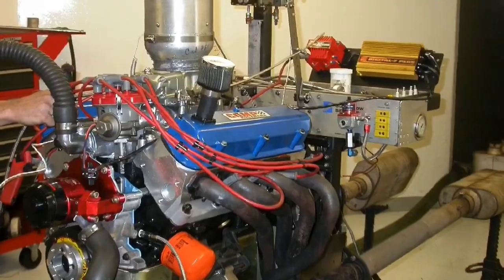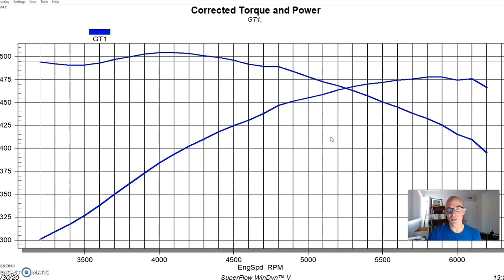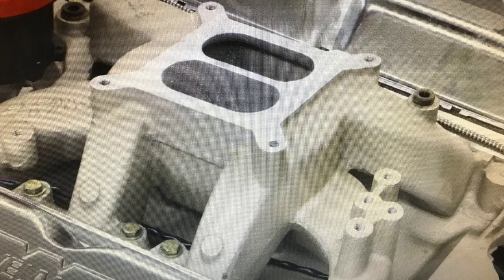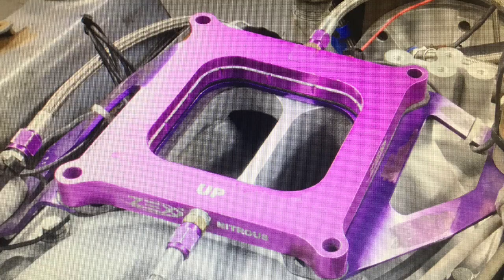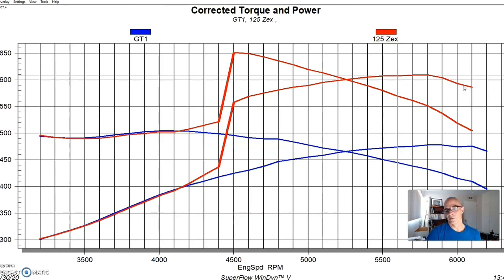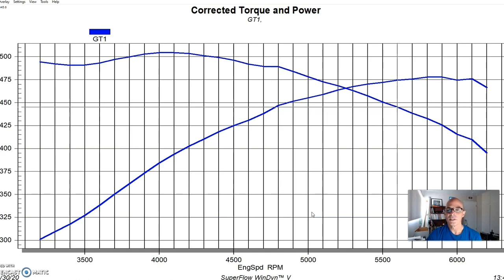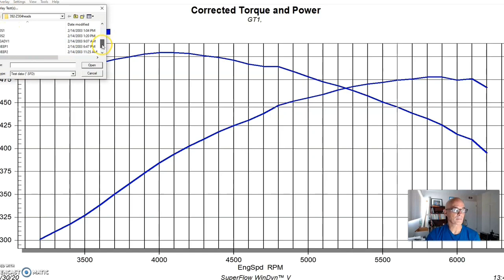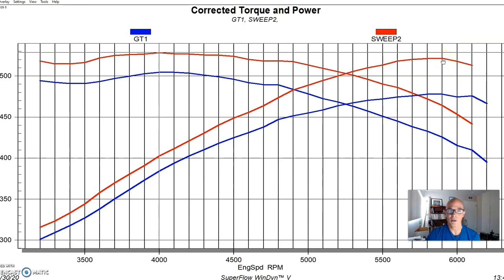392 FORD STROKER HEAD TEST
GT-40X VS Z304-FORD RACING 392 STROKER. FULL RESULTS, HOW MUCH POWER IS THE HEAD SWAP WORTH? WHAT HAPPENED WHEN WE REPLACED THE GT-40X HEADS ON OUR 392 FORD RACING CRATE STROKER MOTOR WITH A SET OF THE (THEN NEW) Z304 HEADS. HOW MUCH EXTRA POWER IS AN ADDITIONAL 35-40 CFM WORTH? BONUS NITROUS TEST!!